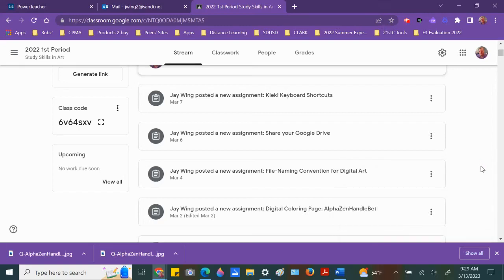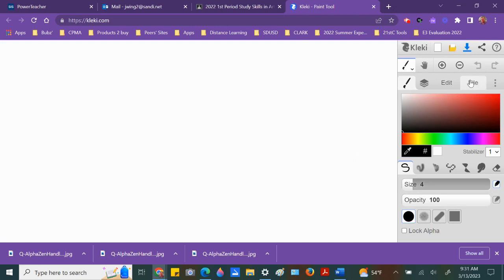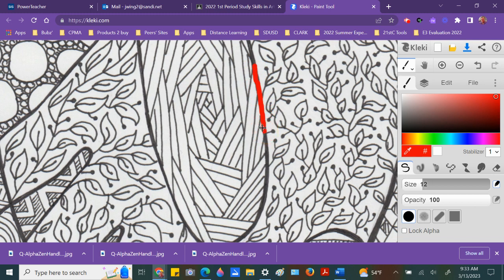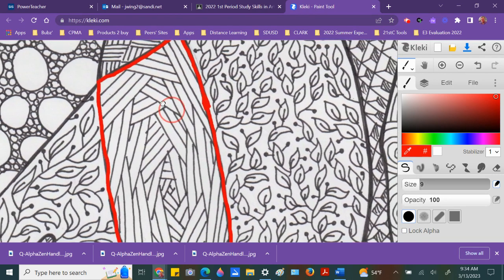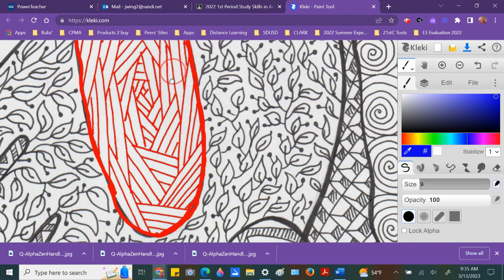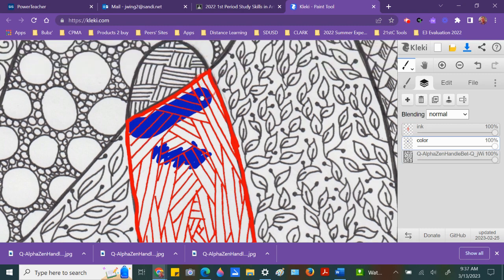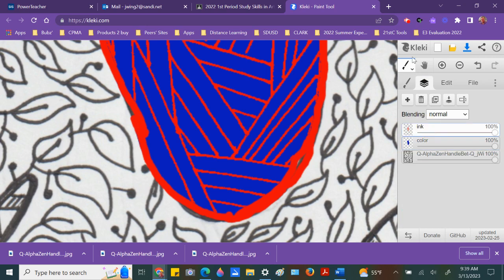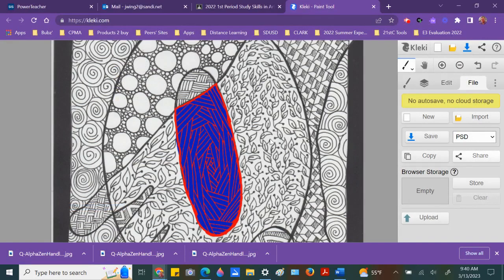Kleki layers & Paint Bucket Settings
As I continue to make mistakes and learn how to fix them, I share them with my students (including admitting my errors); this video is a prime example of this, as I learned to NOT reduce the size of the imported image, as well as how to set the parameters of the paint bucket tool, and the layers.